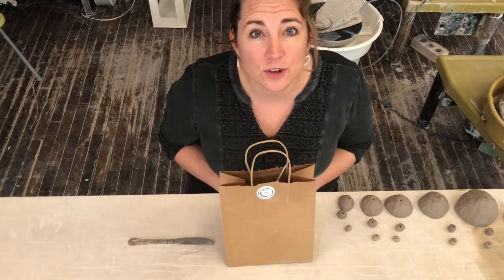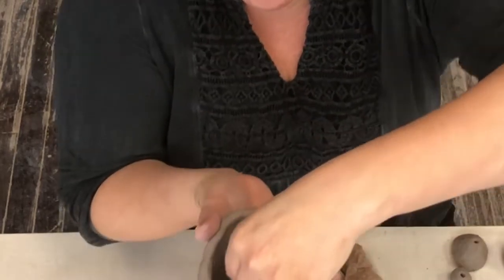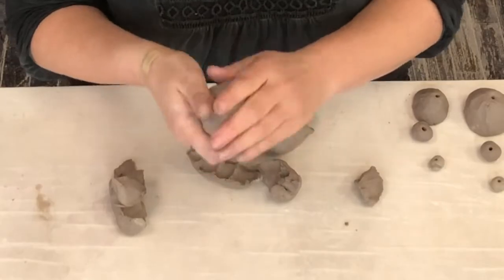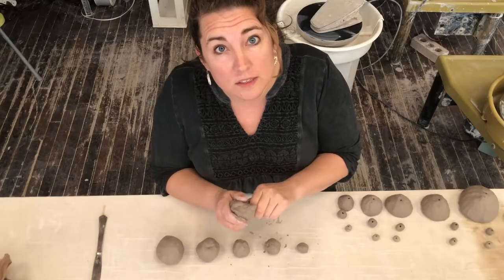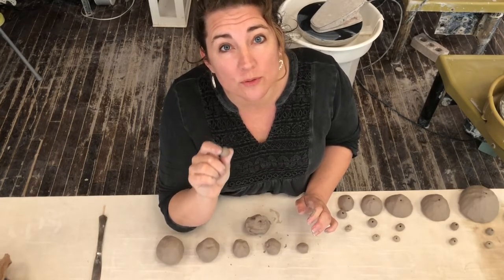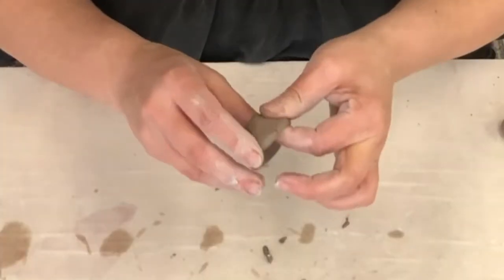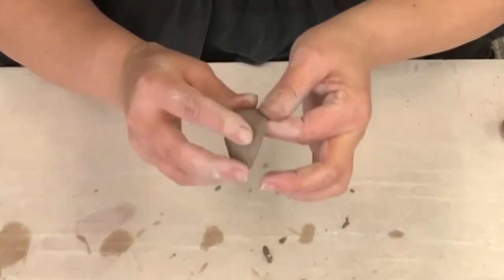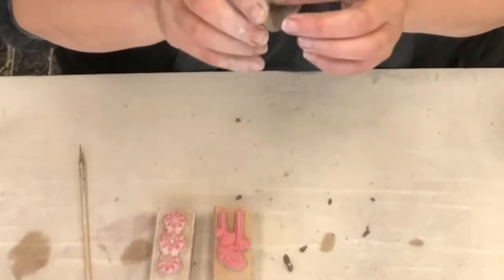Windchimes Workshop- No Cookie Cutter Required